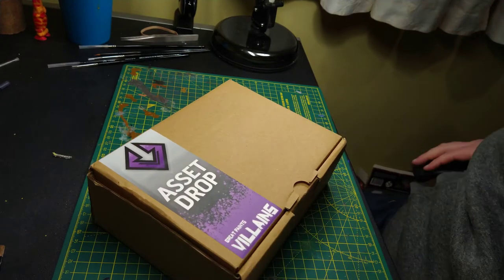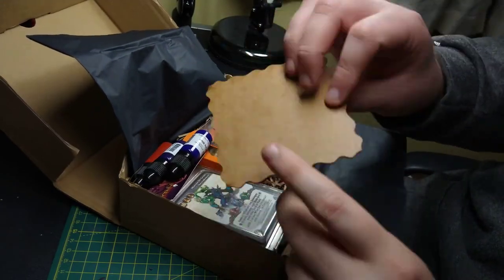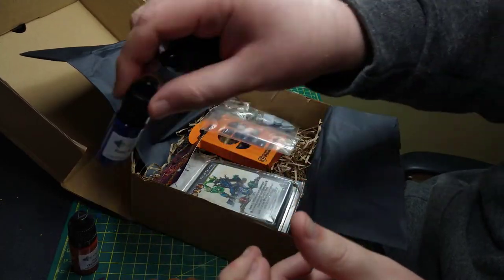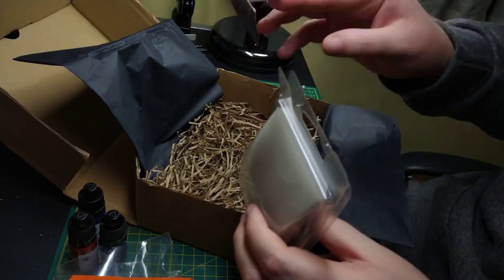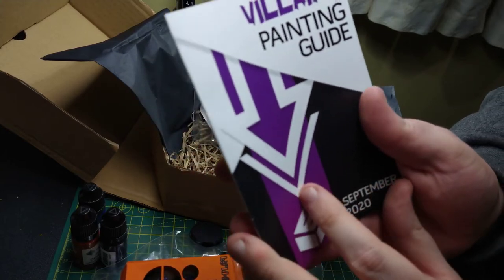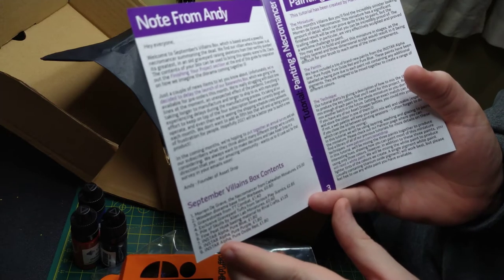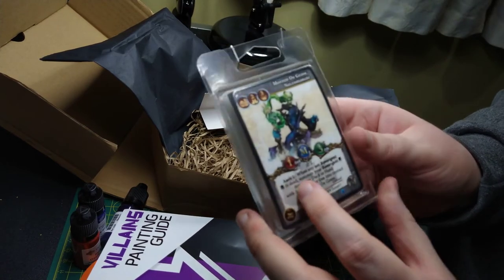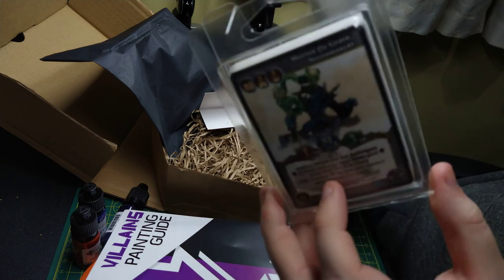Asset Drop Villains September 2020 Unboxing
Here is my unboxing of the September 2020 Villains Asset Drop miniature hobby box.